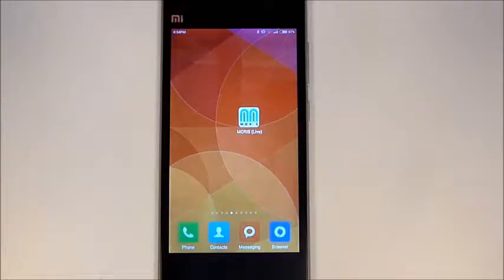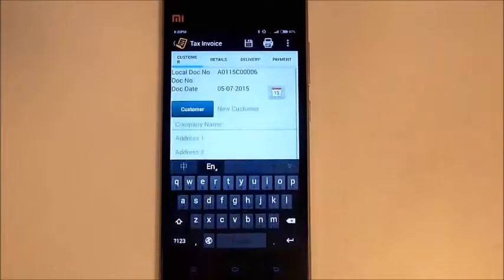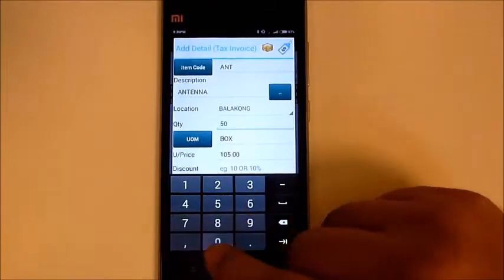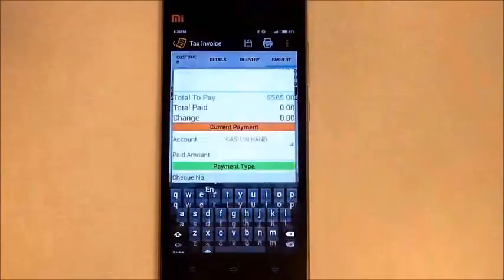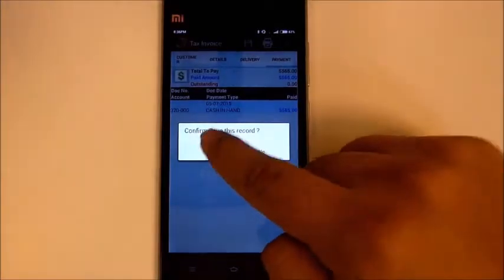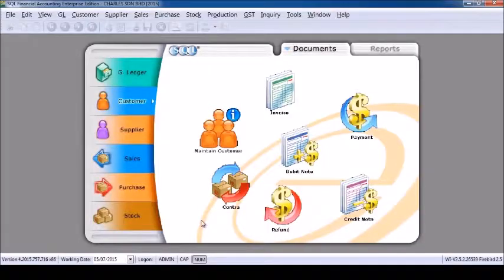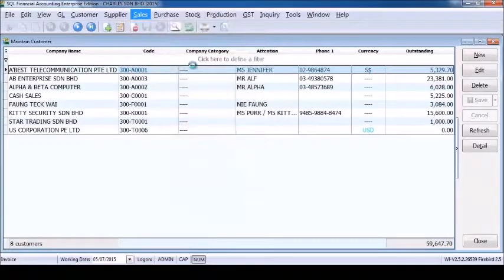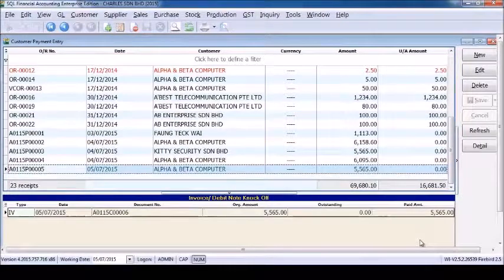SQL Accounting Mobile Apps Module (Van Sales Apps)